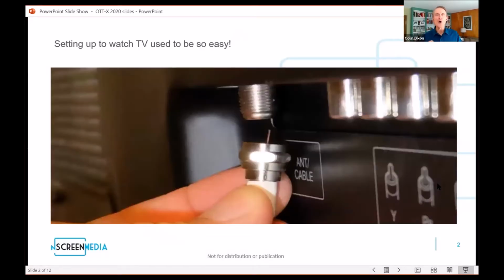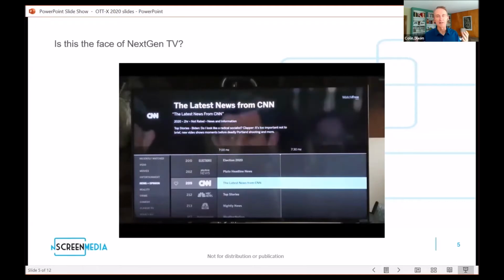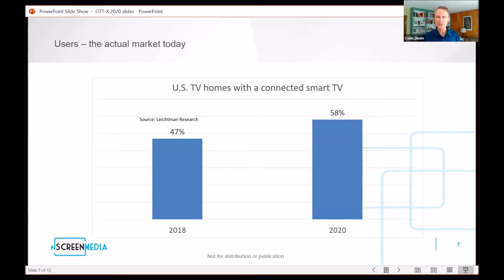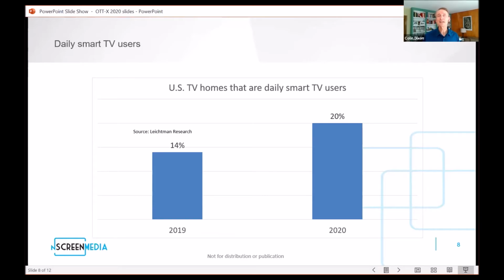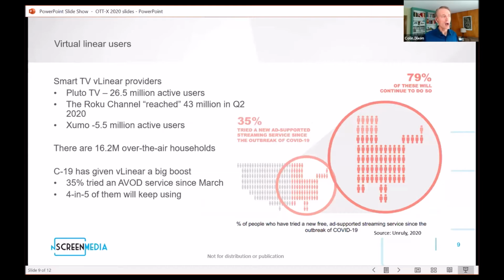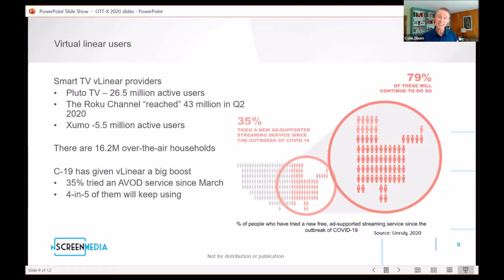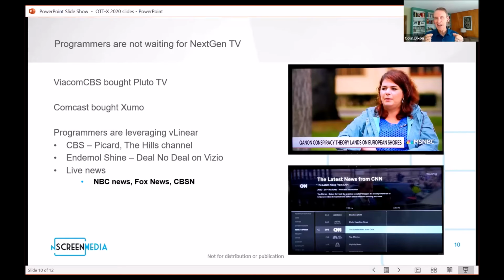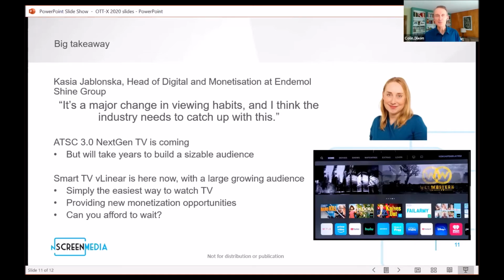Are Smart TV Built-In Channels the Real Next-Gen TV? - nScreen Media - Colin Dixon